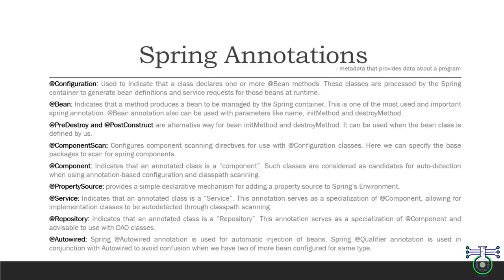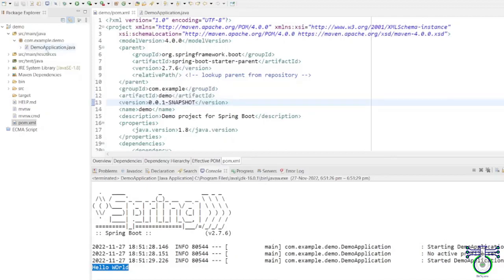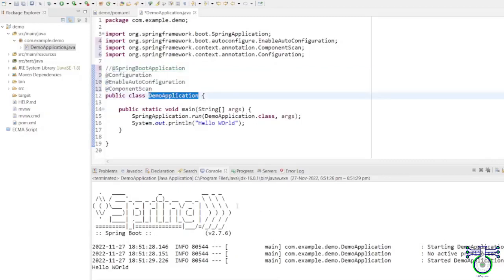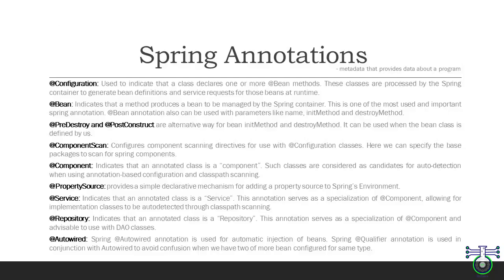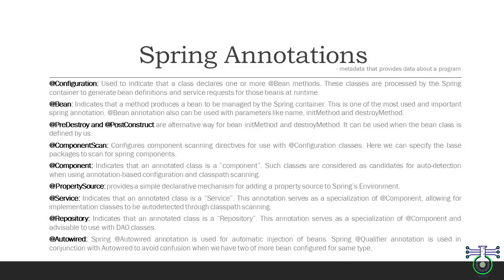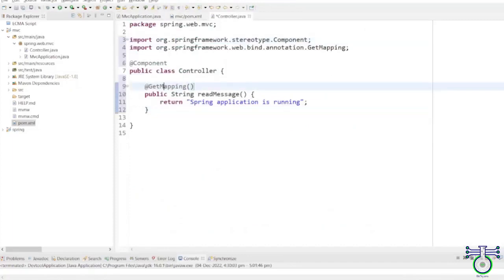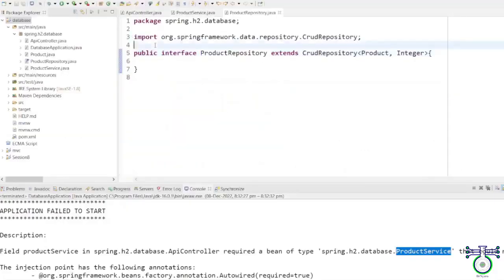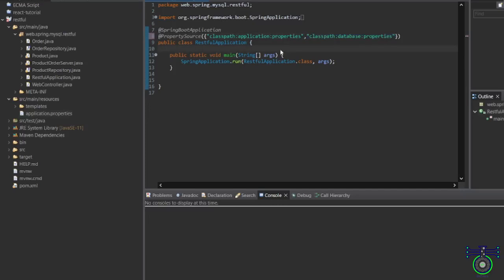Spring Annotations for Experienced Developers springboot java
Spring annotation